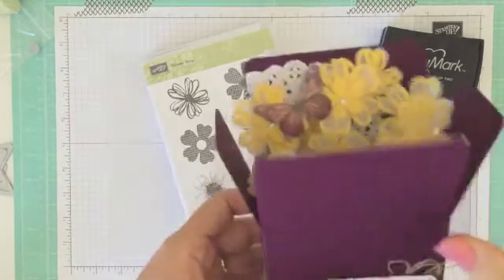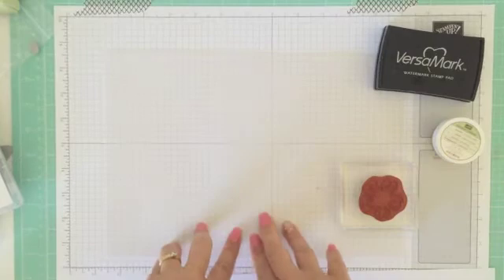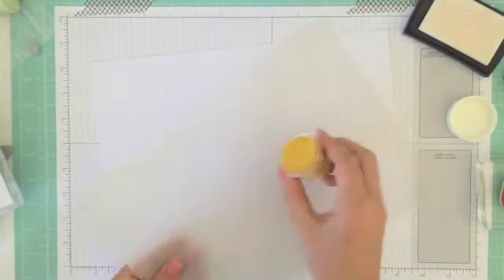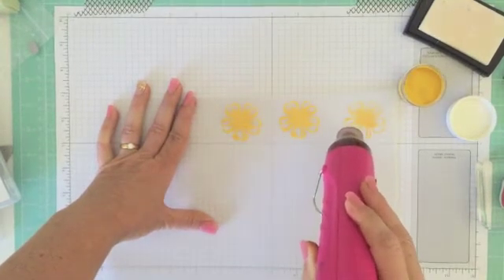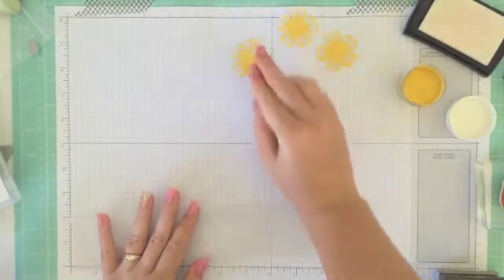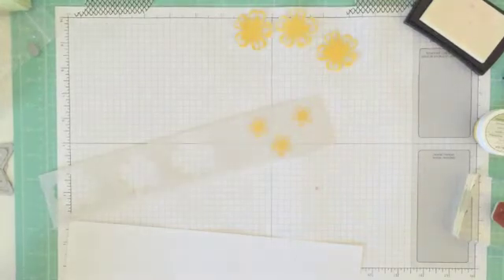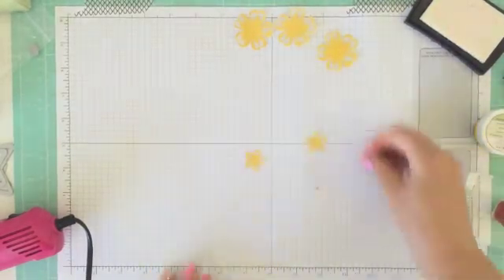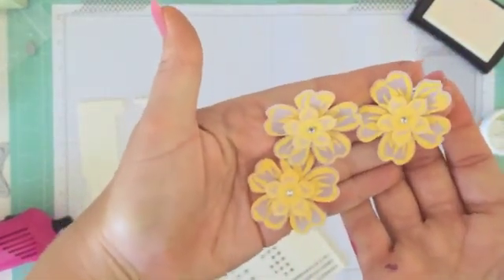Stampin' Up! Heat Embossing on Vellum Tutorial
This tutorial will show you how to easily heat emboss on Vellum for a unique look.  These dimensional flowers could be used for any project including Cards, Scrapbooking or Project Life Pages, even off the page projects.